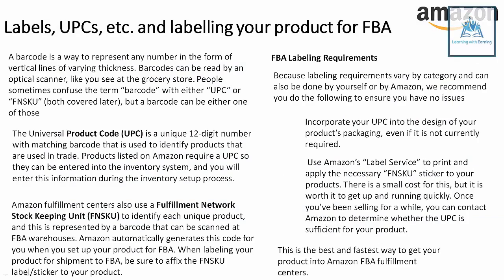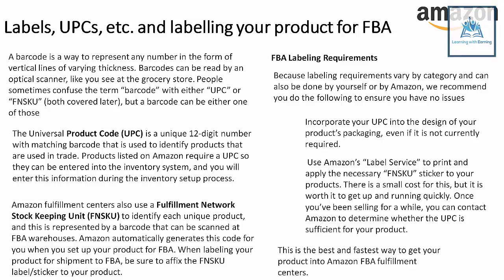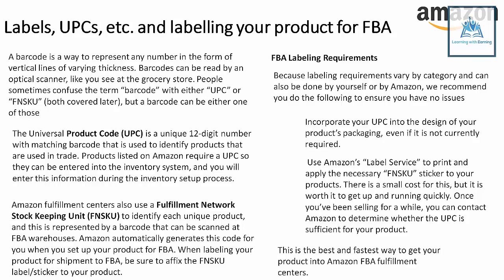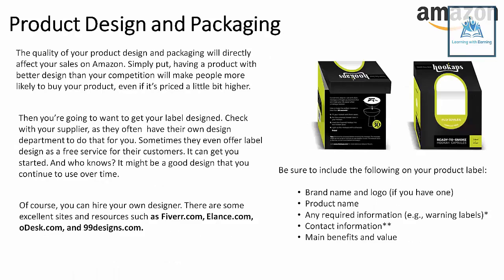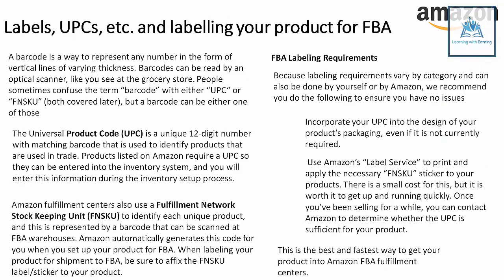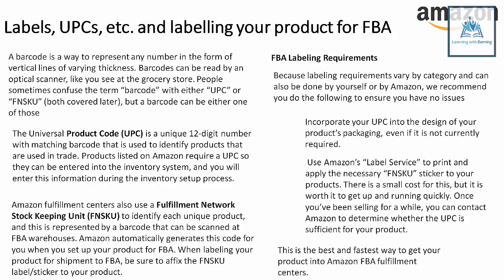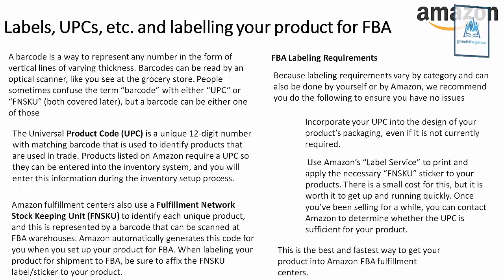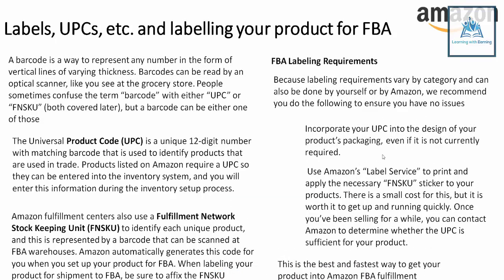Amazon Affiliate Program in Pakistan - How To Earn Money on Amazon in Urdu/Hindi Part 10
Complete Amazon Affiliate Program 2020 Online Program
Exclusive 19 Video Recorded Lecture's

In this course you can learn
How To Earn Money on Amazon in Urdu/Hindi .

Let’s learn about how to earn Money Amazon Affiliate Program.

Amazon Affiliate Program is the World Best and Most Popular Affiliate Programs for Making Money online from home.
Amazon is the world's largest e-commerce company, but it doesn't do business with Pakistan.
However, there is still a way to earn big bucks off Amazon.
In fact, many Pakistanis are already doing it.

How To Earn Money From Amazon Affiliate Program In Pakistan.

Many peoples Asking Questions are the How is Possible Amazon Affiliate Program in Pakistan.
Affiliate Marketing has become a big way to earn money in the world.
There are many platforms that will provide an affiliate marketing program.
You know what the Amazon Affiliate Program is and how to make money from it?

If you want to earn money online quickly then affiliate marketing is a good method for you to make money online in Pakistan.
In this article, I will Guide completely about the affiliate marketing program in Pakistan.

How to Create a Free Website or Blog for Amazon Affiliate Program?
Google also provides free service of blogs creating where you can create your blogs with the free domain of google blogsot.com.
if you want to invest some money so you need to domain fro your website chose any niche topic and create niche relevant name of your domain within 2$ from Godaddy website.
after complete this process chose a free and SEO Friendly Blogger theme.
there are many tutorials available on google and YouTube, you can search on how to create a professional website on Blogger,
Many peoples can make videos and article on these keywords.